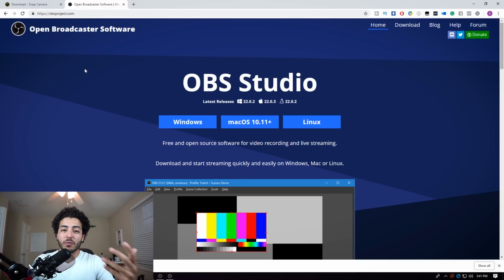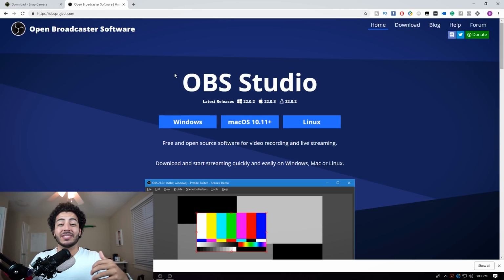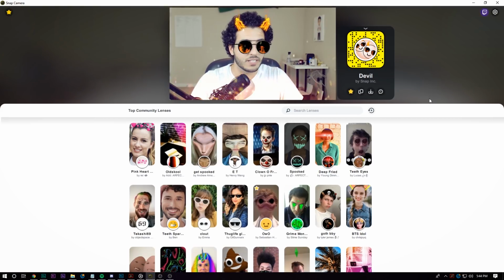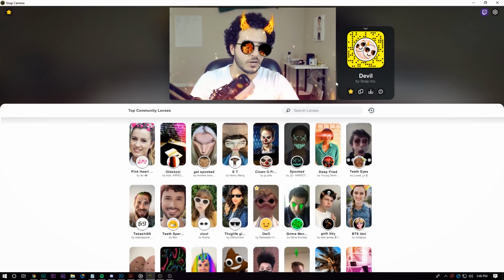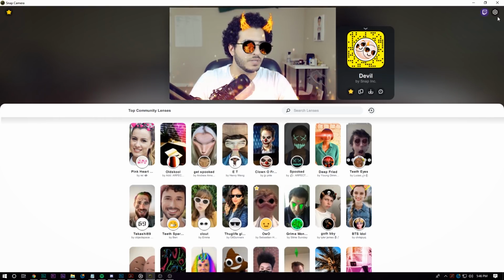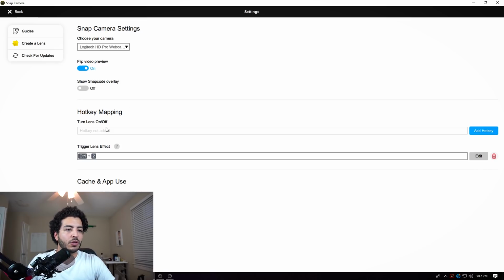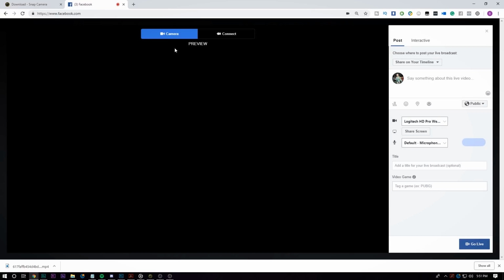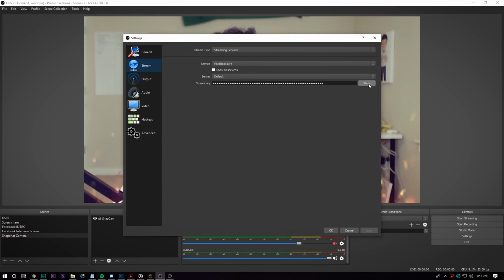NEW Snapchat "Snap Cam" - How to Use Snapchat Filters on Desktop Computer (SnapCam Update 2018)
Ladies and Gentleman, boys and girls...You can now use Snapchat Filters on your desktop computer with the new Snapchat Snap Cam. Forever, we've been waiting for the ability to use Snapchat on our desktop...and now we can!

 With SnapCam, you can use different Snapchat filters on your desktop and record using Open Broadcasting Software. You can also live stream with Snapcam and use the filters to broadcast to all of your followers and fans!